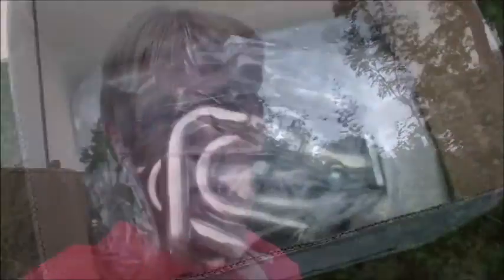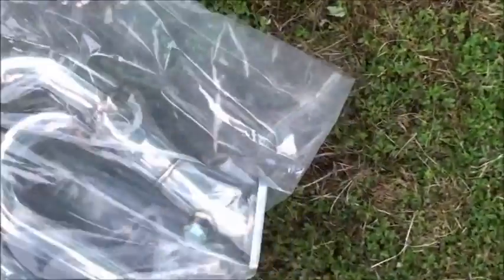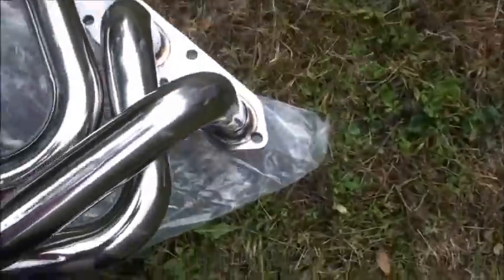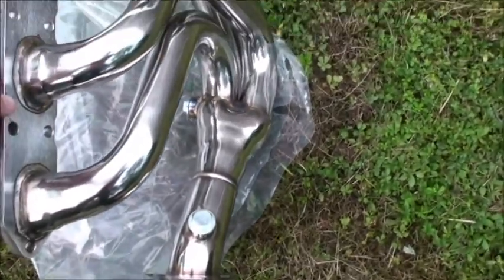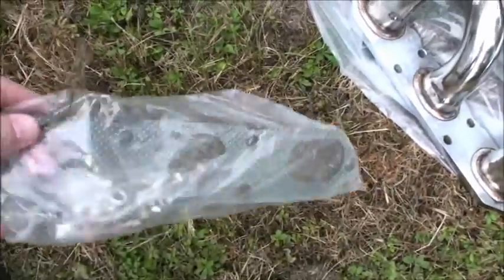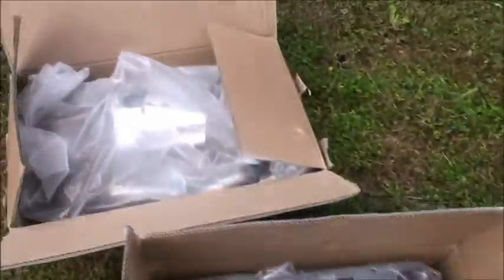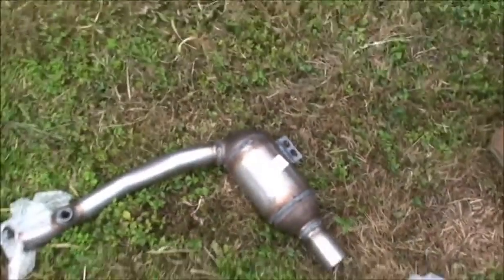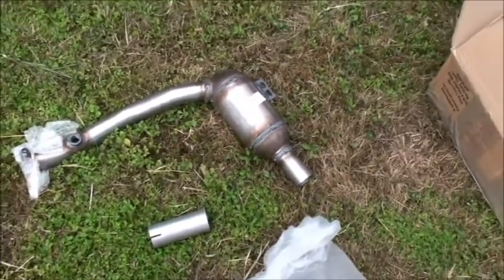Boxster stainless steel exhaust manifolds Part 1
Replacing the exhaust manifolds with stainless steel manifolds and two new catalytic converters enjoy

Manifolds from USA cheaper
Manifolds from Germany